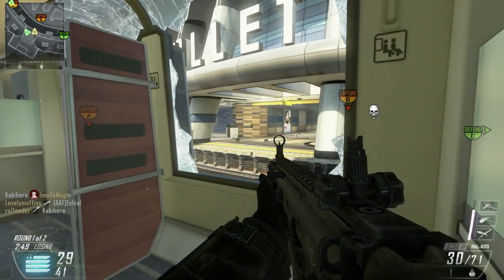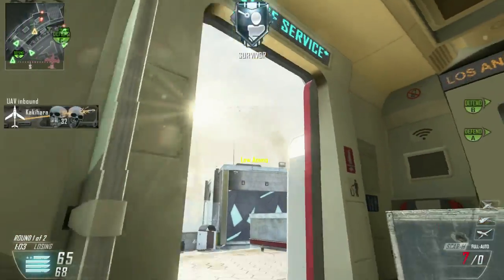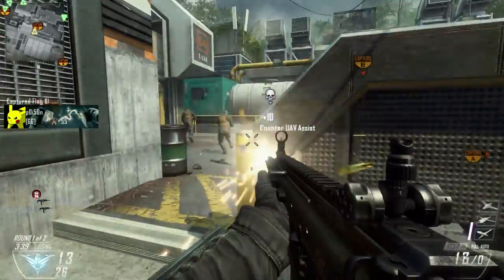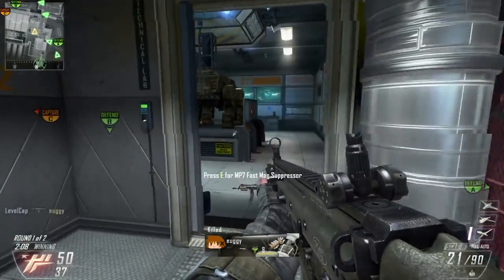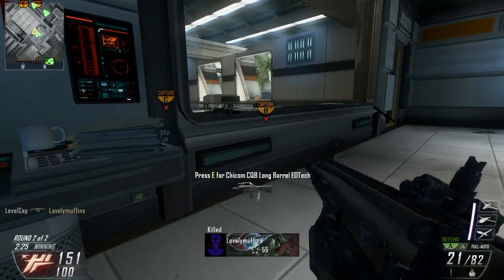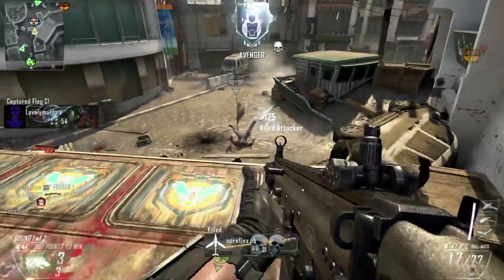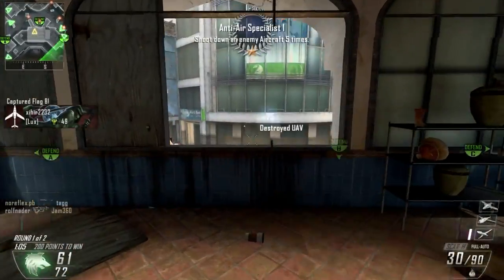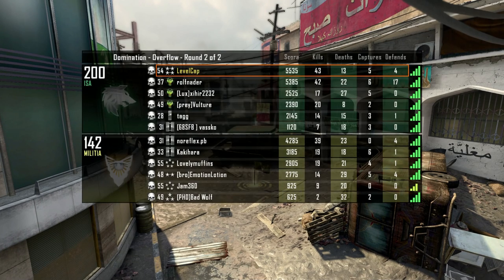SCAR-H - Ultimate Long Range Assault Rifle (Black Ops 2 Gameplay/Commentary)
Hey guys. Today we're going to take a look at an amazing long range assault rifle in BO2. The SCAR-H.